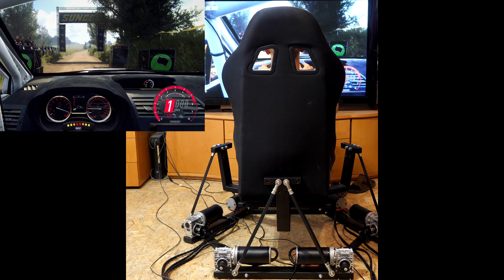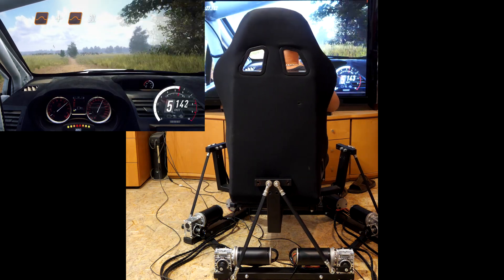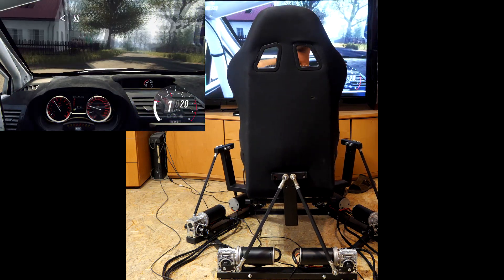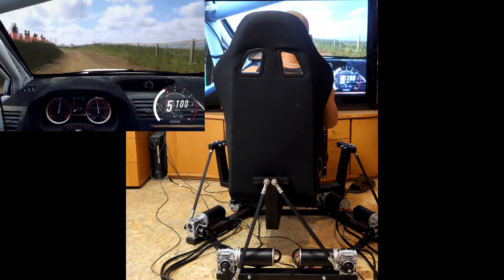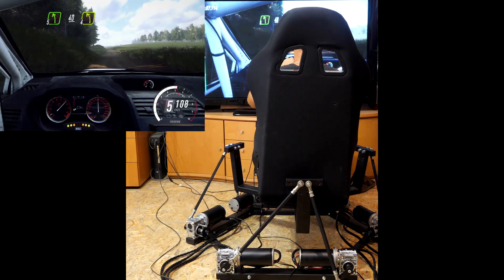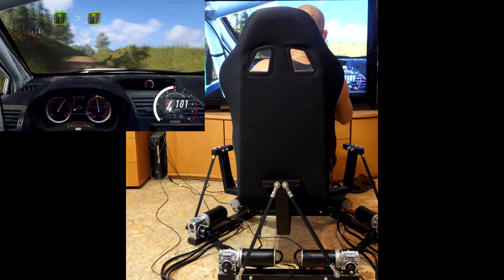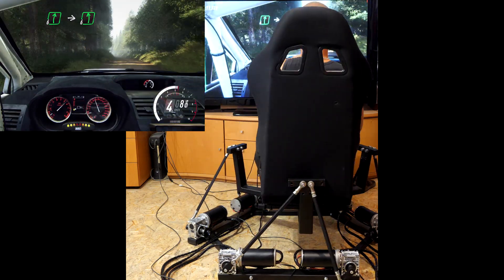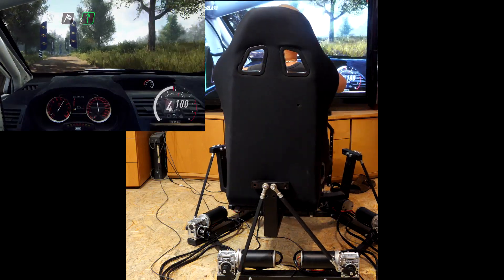6DOF racing simulator DOF Reality H6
racing motion simulator 6DOF